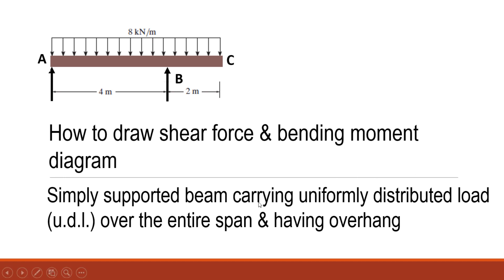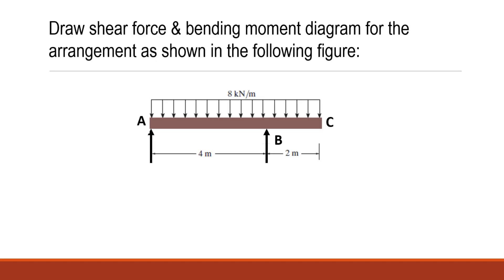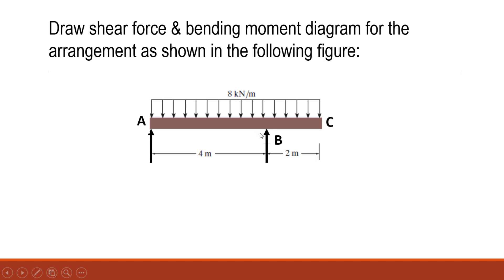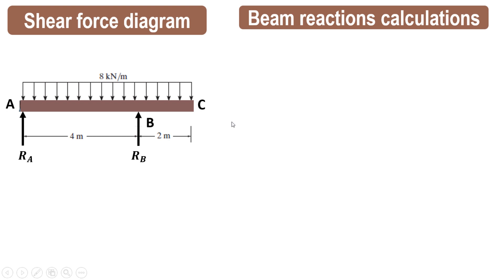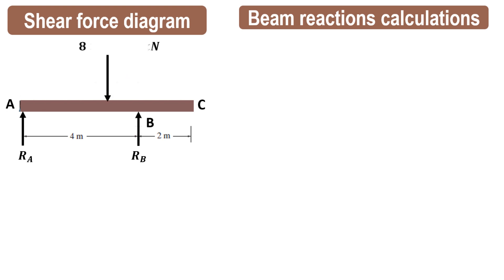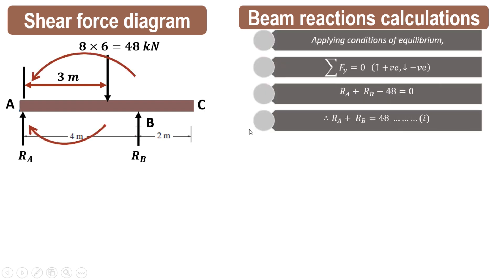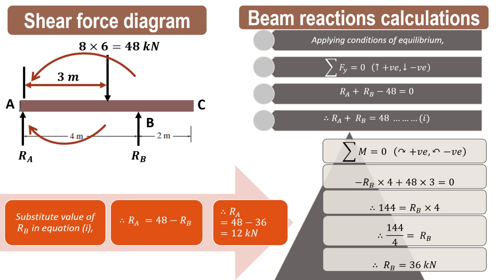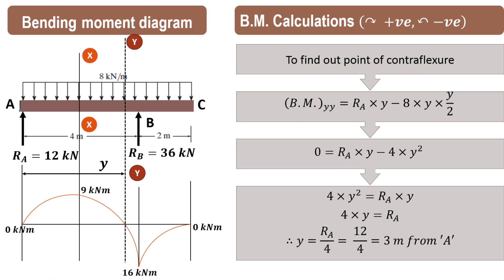Lecture 21 | How to find point of contraflexure | Simply supported beam carrying u.d.l.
This video explains how to find out the point of contraflexure in case of a simply supported beam carrying uniformly distributed load (u.d.l.)
The video also explains how to find out the beam reactions & point of zero shear.
The shear force diagram & bending moment diagram is necessary for calculations & locating the point of zero shear & point of contraflexure.

Useful playlists for all !!!